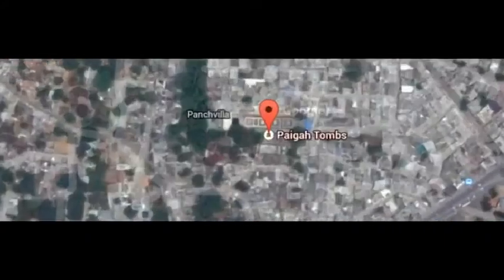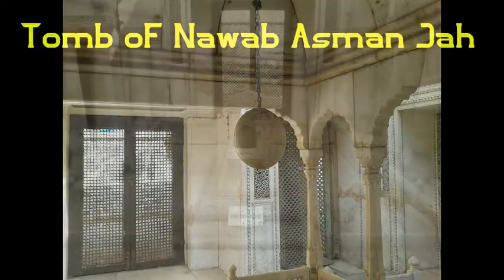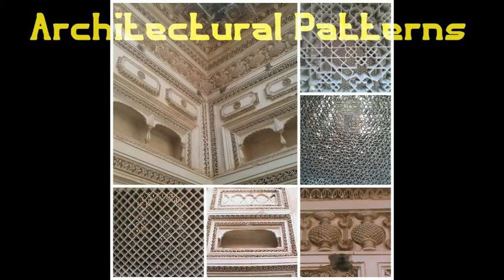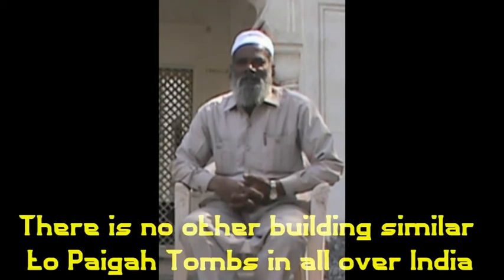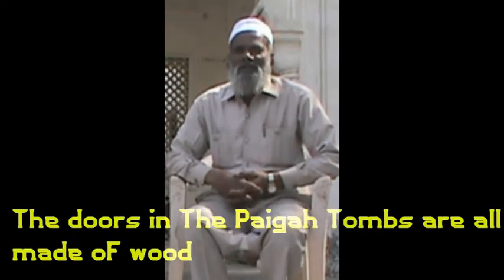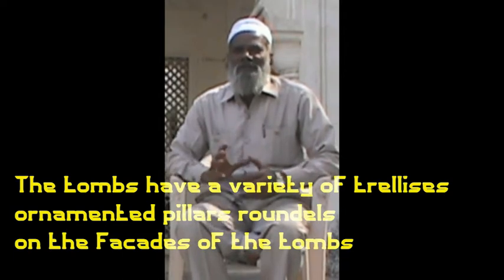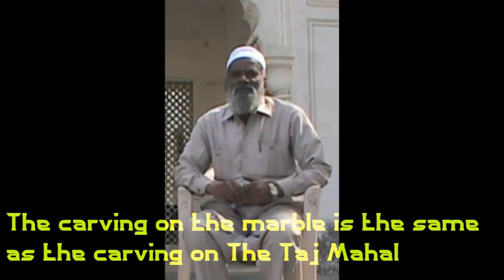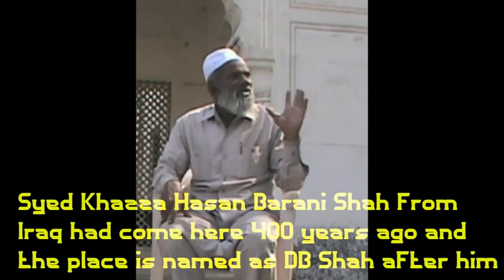Paigah Tombs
Gitanjali Devshala's student team won INTACH's Filmit India Festival Award for their film Paigah Tombs in the category of  Best Cinematography.